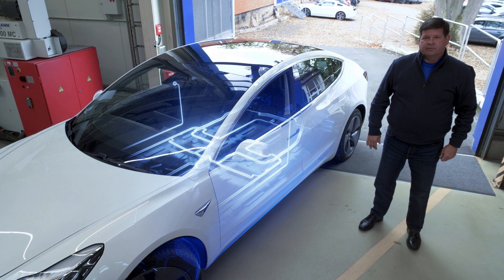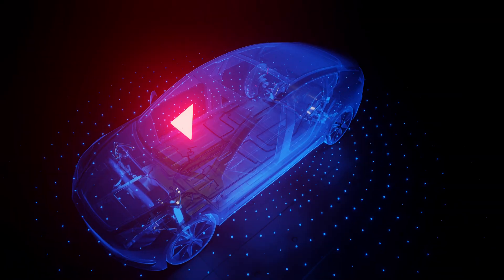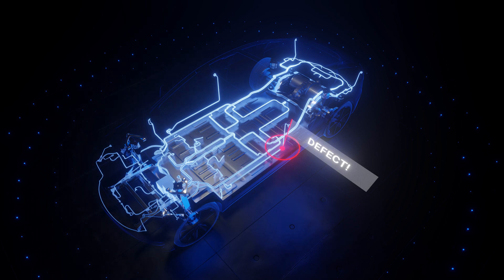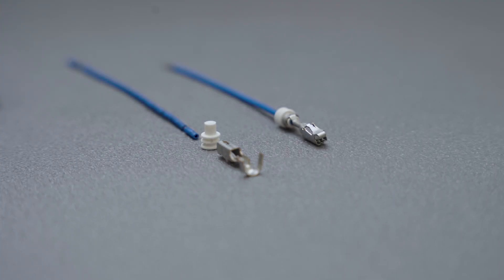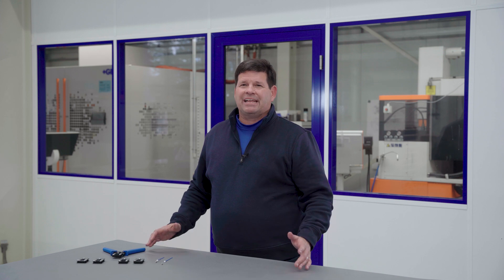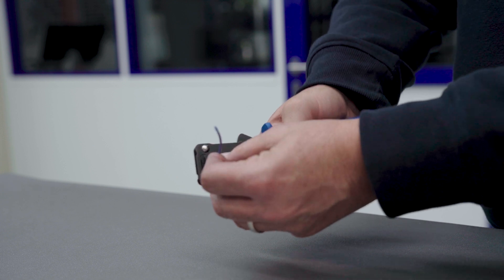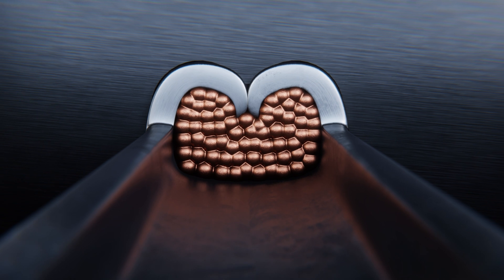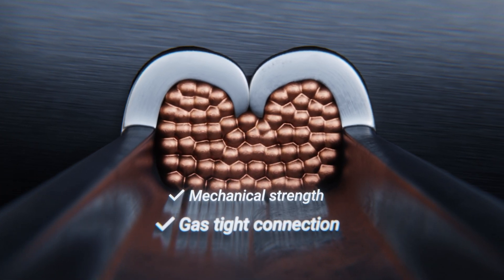Wie funktioniert Crimpen | What is crimping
In diesem Video zeigt uns unser Kollege Mike, was man unter Crimpen versteht und wie man schlechte Crimpverbindungen vermeidet.

In this video our colleague Mike shows us what is meant by crimping and how to avoid bad crimp connections. More details under